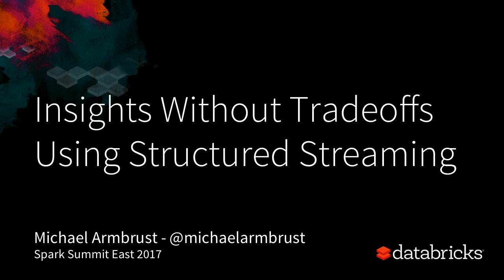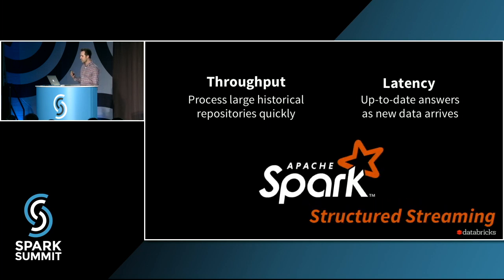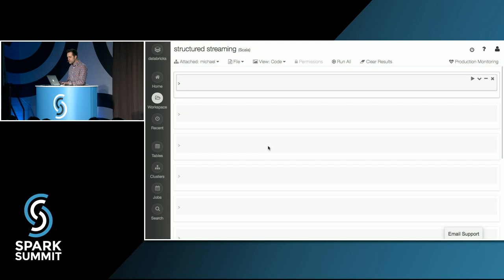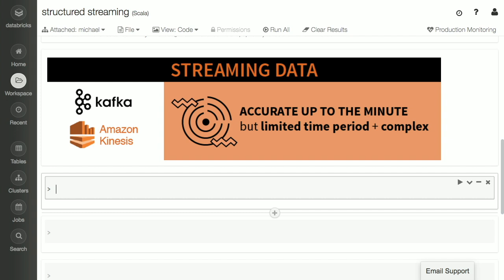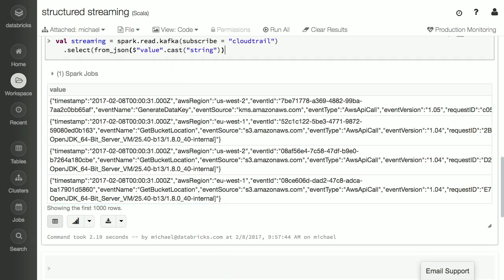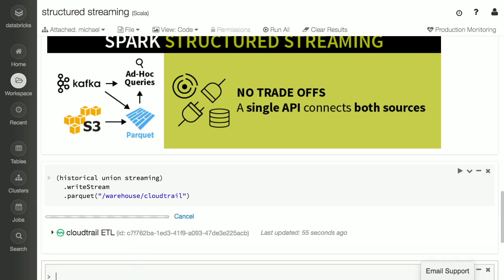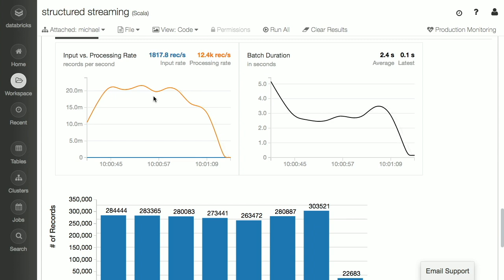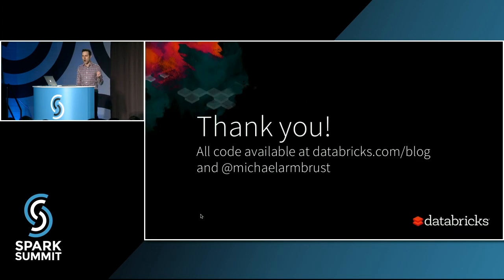Using Structured Streaming in Apache Spark: Insights Without Tradeoffs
Apache Spark 2.0 introduced Structured Streaming which allows users to continually and incrementally update your view of the world as new data arrives while still using the same familiar Spark SQL abstractions. Michael Armbrust from Databricks talks about the progress made since the release of Spark 2.0 on robustness, latency, expressiveness and observability, using examples of production end-to-end continuous applications.

Overview:
Parallelism and Complexity
Developer Productivity and Efficiency
Throughput and Latency
Production Use Cases
 - Viacom
 - iPass
Streaming at Databricks
Engineer Office Hours

This talk was originally presented at Spark Summit East 2017.

Related Articles:
Structured Streaming In Apache Spark

Real-time Streaming ETL with Structured Streaming in Apache Spark 2.1